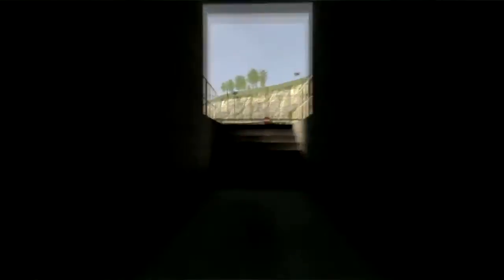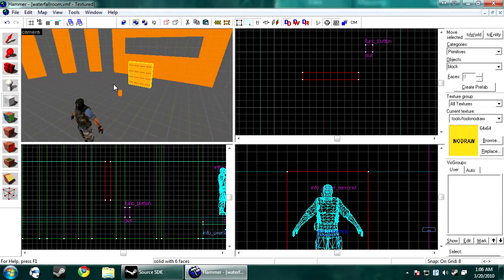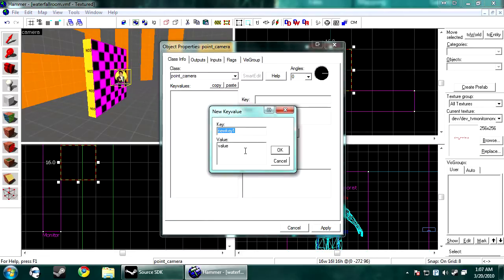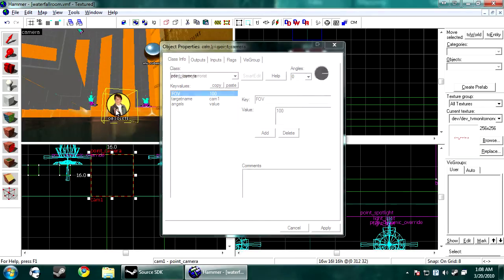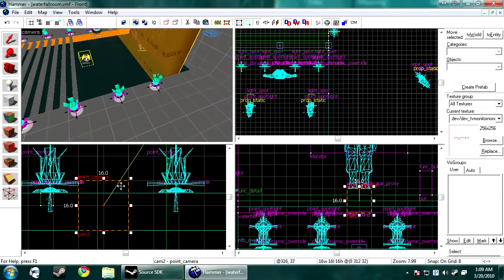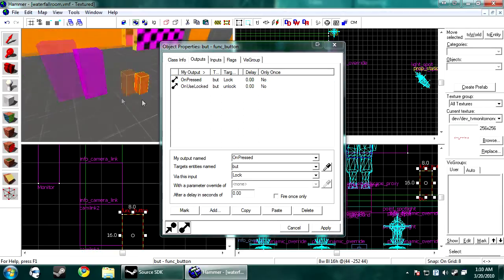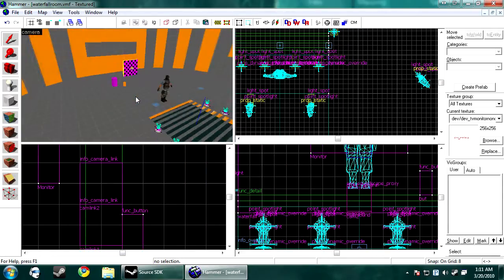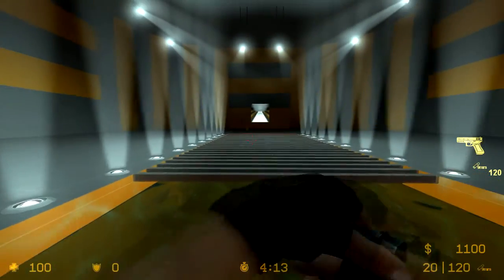Hammer Tutorial #25 "_RT_CAMERA" (no more black screen!)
Learn how to make a _rt_camera in your map. It displays images in real time on a monitor!

I/O:
Onpressed-but-lock-n/a-0.00
Onpressed-cam1-SetOnAndTurnOthersOff-n/a-0.00
Onpressed-camlink1-setcamera-n/a-0.00
OnLockUse-but-unlock-n/a-0.00
OnLockUse-cam2-SetOnAndTurnOthersOff-n/a-0.00
OnLockUse-camlink2-setcamera-n/a-0.00

Steam: Doogiehoogie
AIM: Doogiehoogie